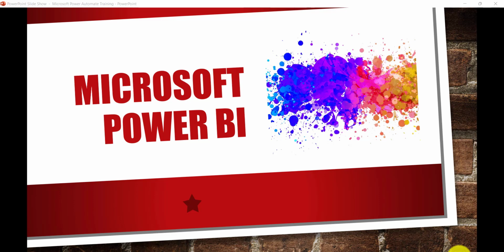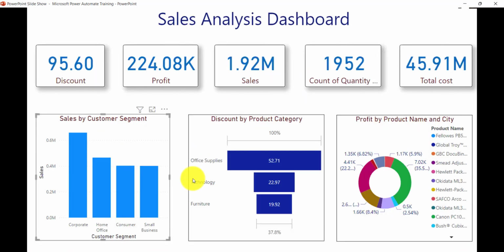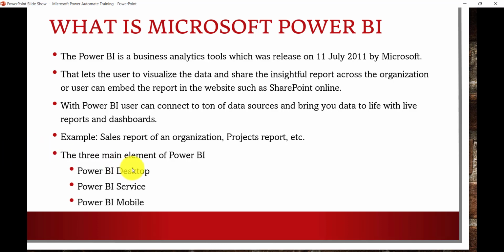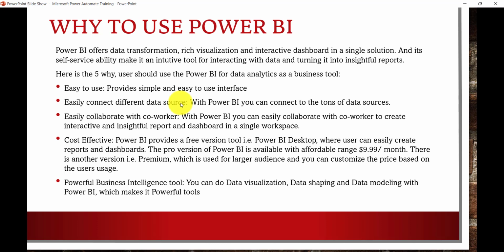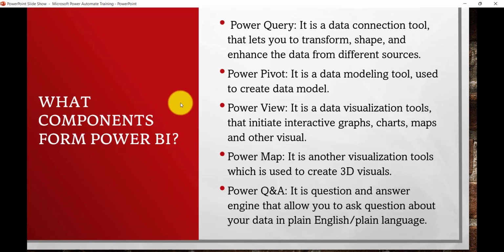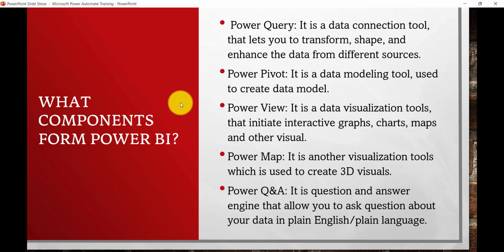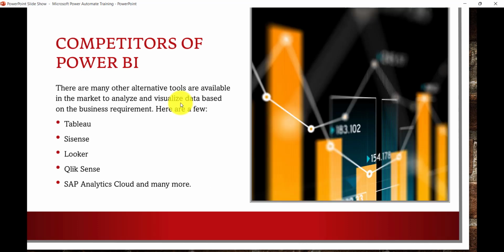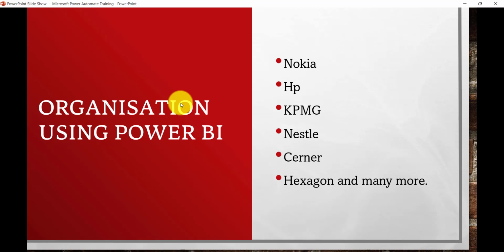Introduction to Microsoft Power BI | Power BI Tutorial | What is Microsoft Power BI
Welcome to our Tsinfotechnologies channel.
In this Microsoft Power BI video tutorial, briefly I have introduced Microsoft Power BI. It covers:
1. What is Microsoft Power BI
2. Why to use Microsoft Power BI
3. What components form Power BI
4. Advantages of Power BI
5. Competitors of Power BI
6. Organization using Power BI